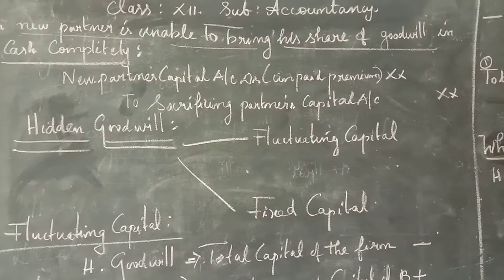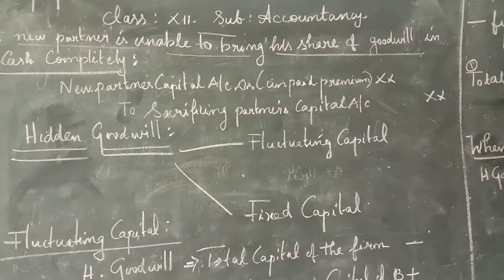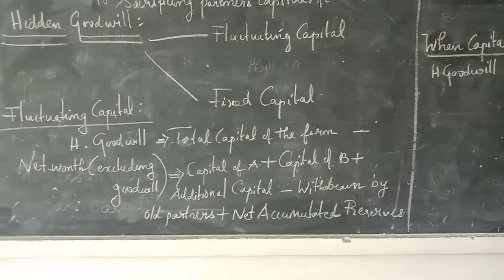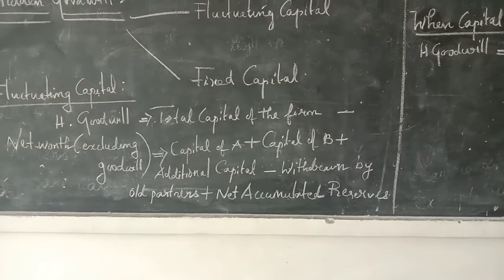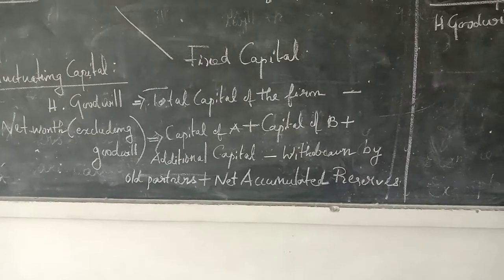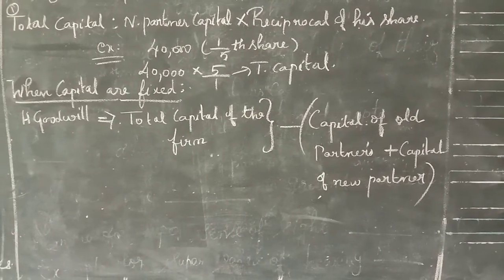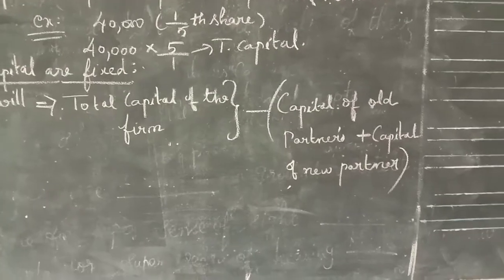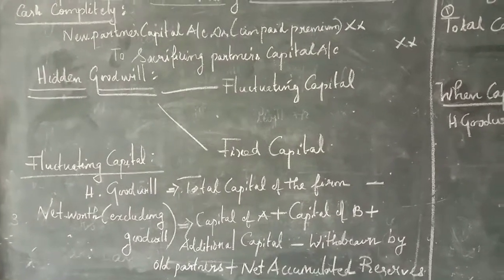Treatment of goodwill